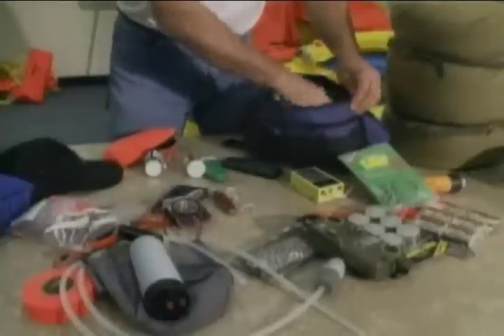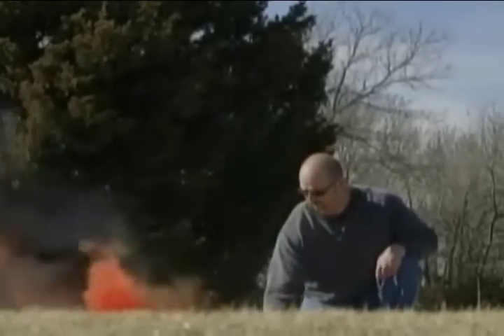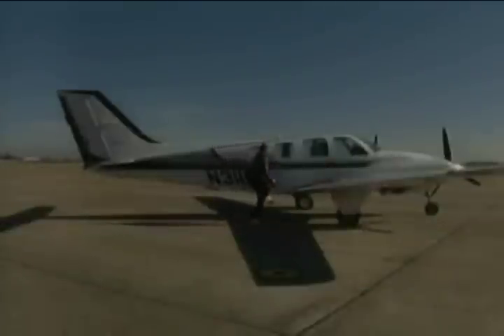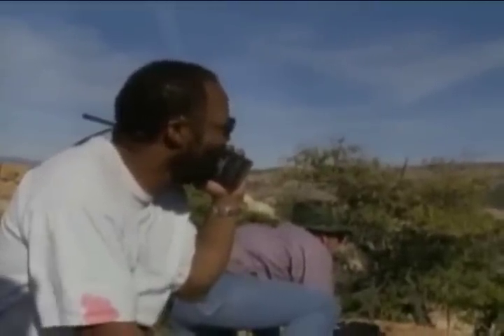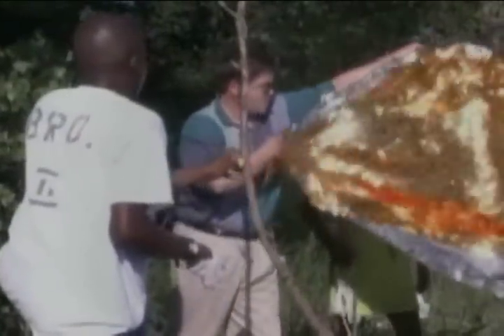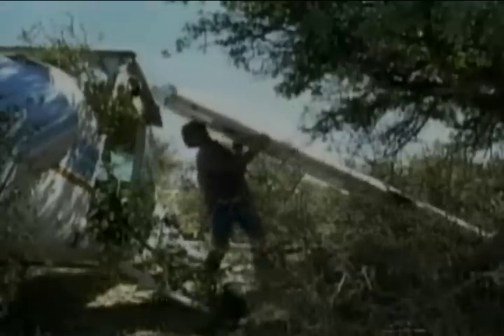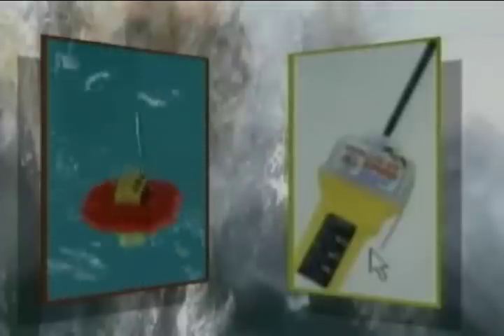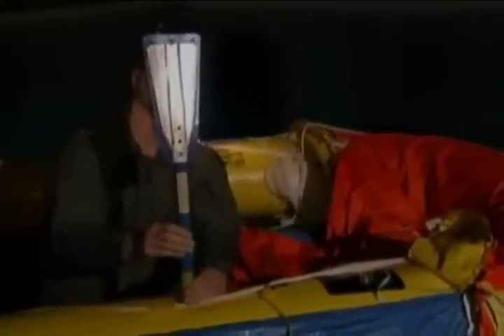Survival Signaling- FAA Aircrew Survival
Courtesy: Federal Aviation Administration Civil Aerospace Medical Institute

Aircrew Survival: Survival Signaling